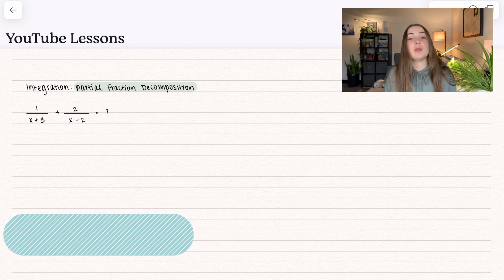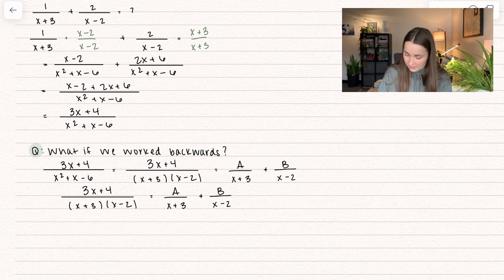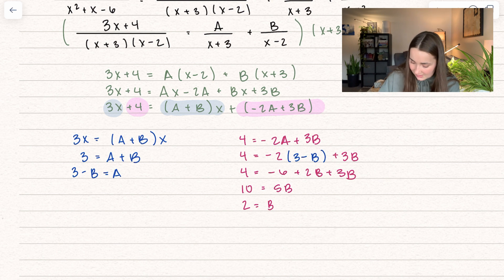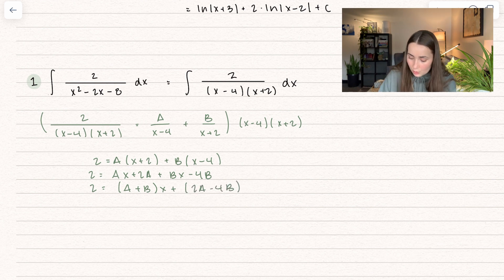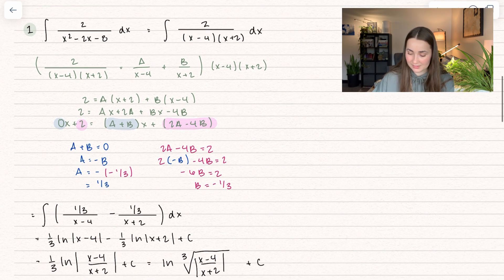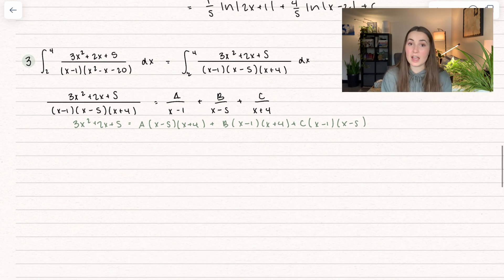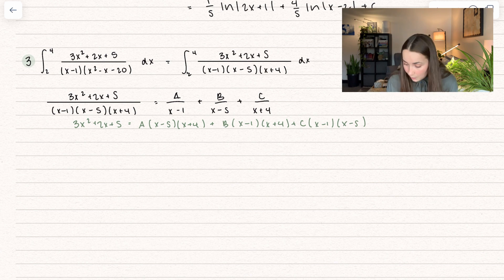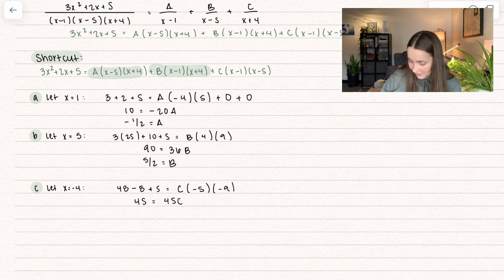Calculus 2 - Integration: Partial Fraction Decomposition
21 - Integration Series
🚀 Dive into the thrilling world of calculus with my latest video! 🎓 Get ready to conquer integrals like a pro using the powerful technique of partial fraction decomposition. 📐✨

In this exhilarating session, we'll demystify the process step by step, showing you how to unleash the full potential of PFD. 🌟 Prepare to be amazed as seemingly complex integrals transform into elegant solutions right before your eyes! 🤯💡

Chapters -
0:00 - Intro
4:50 - Problem 1
7:24 - Problem 2
10:11 - Problem 3 + Shortcut